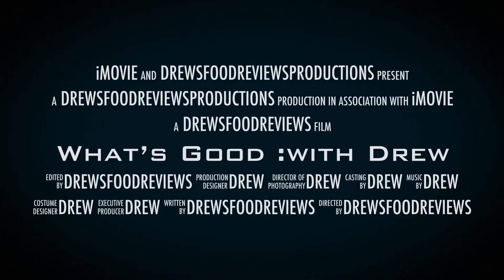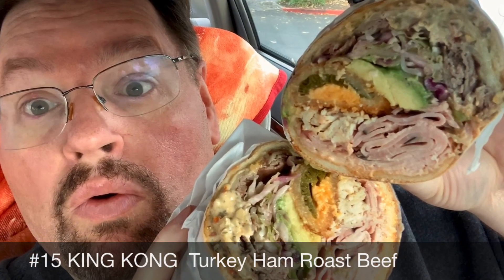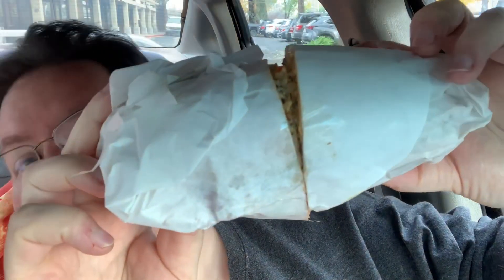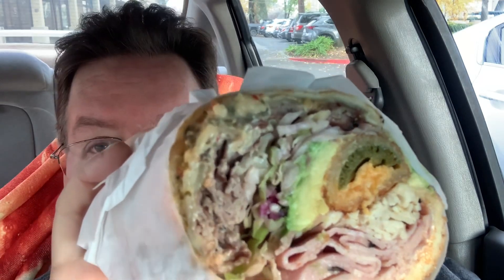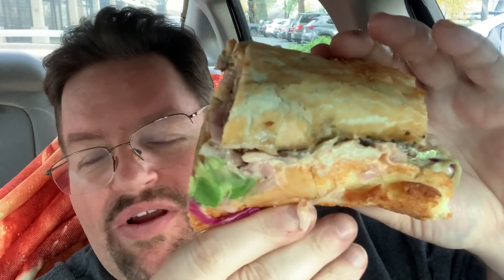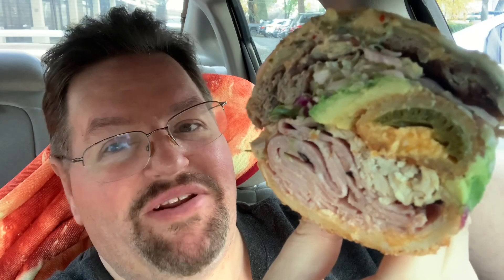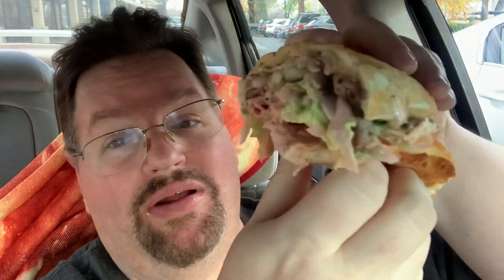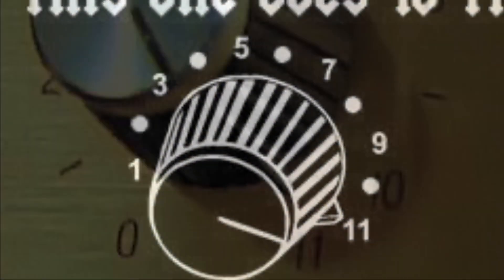What’s Good : Americano Deli King Kong Sandwich (Turkey Ham Roast Beef) 🦍 🦃 🍖 🐖 🥑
Today on Whats Good I’m trying a Sandwich from Americano Deli the # 15 King Kong Turkey ham and roast beef . Let’s see if this one is good or not.